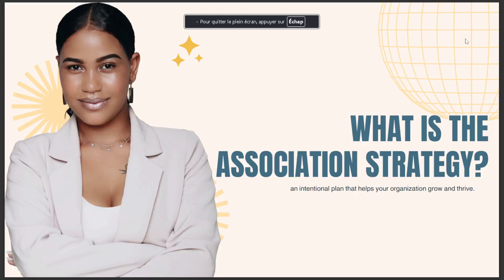WHAT IS THE ASSOCIATION STRATEGY 2024